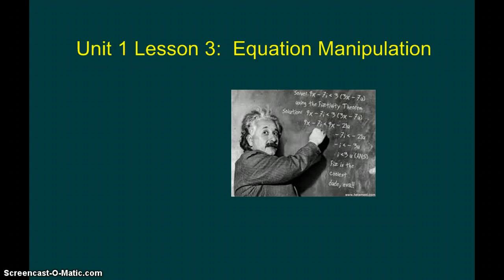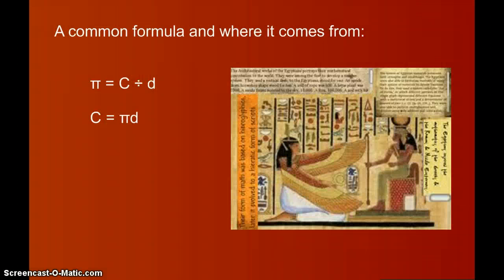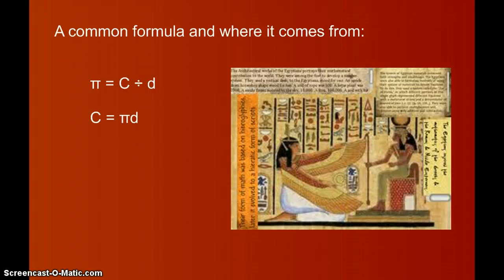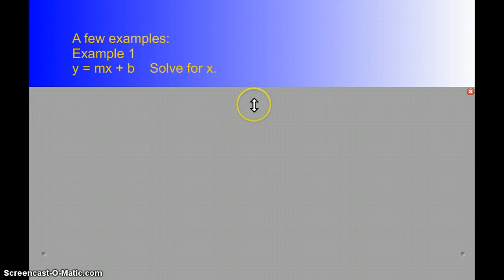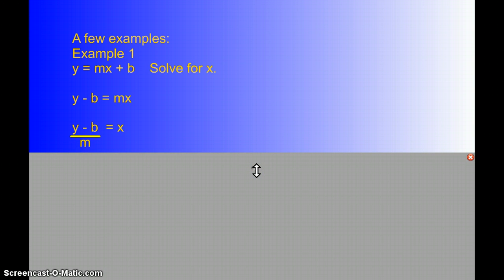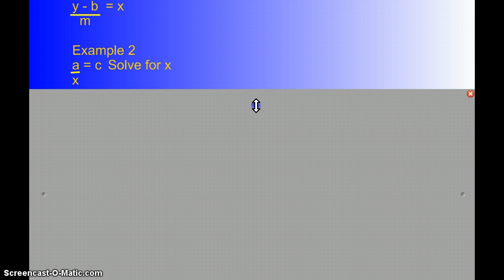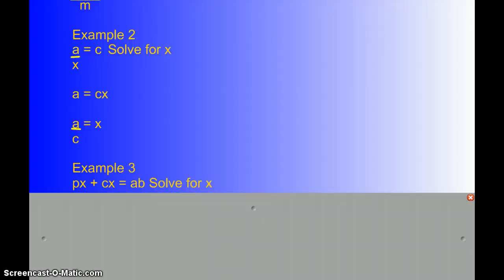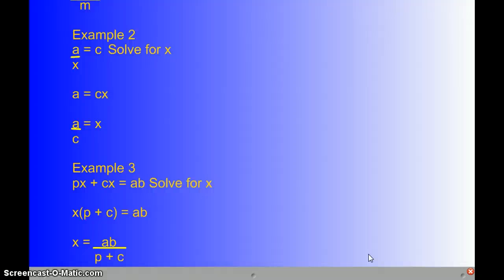Unit 1 Day 3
Equation Manipulation